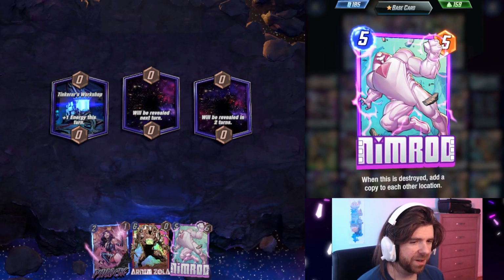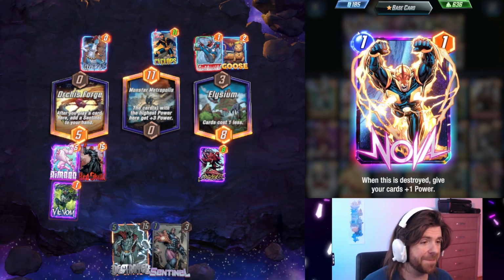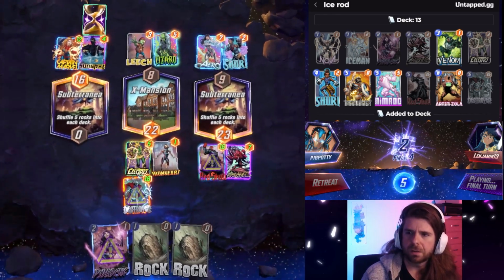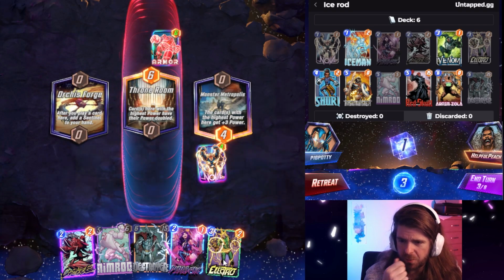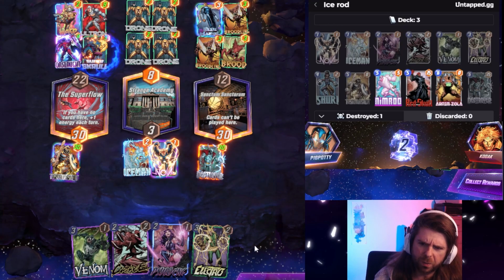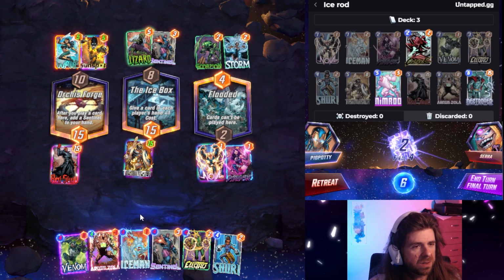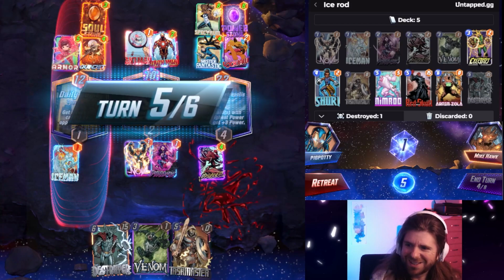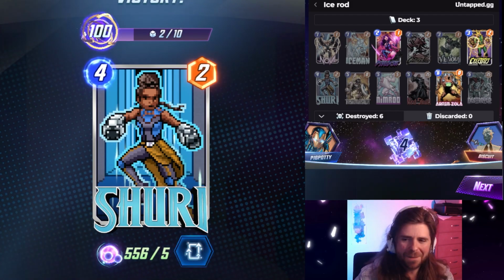Ride the 'Rod to Infinite!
Okay this is the last Nimrod video I promise.

Nu Alkemi$t - By a Thread     LKB2EWFYMSCHA3M9
Yung Koolade - My Sweet Lady     LLLDGRGHM6PHIQTZ
Matt Wigton - Malibu     LTYUC6R21J8MNQMW
Dr. Delight - With You Anytime     K4YDSG2MEXY3UOPN
Heads of People - New Blood     RHOVUIYLREVTOWTS